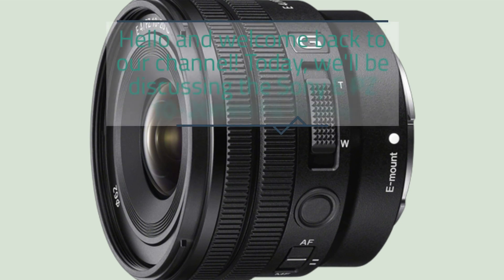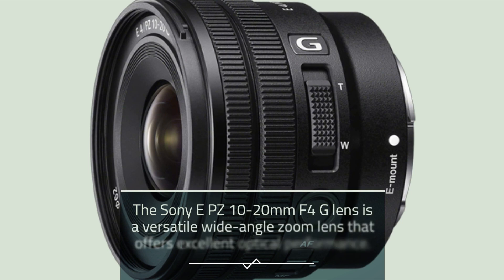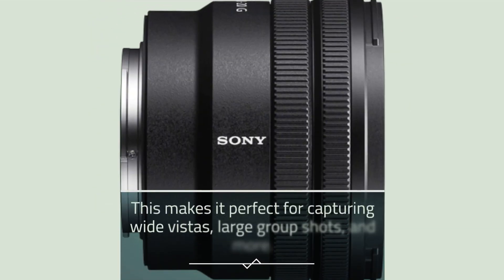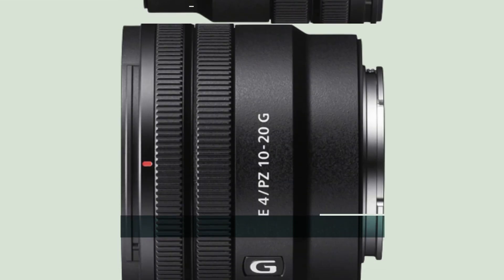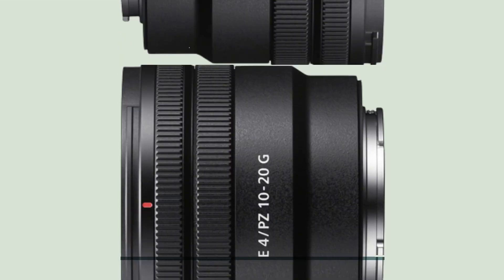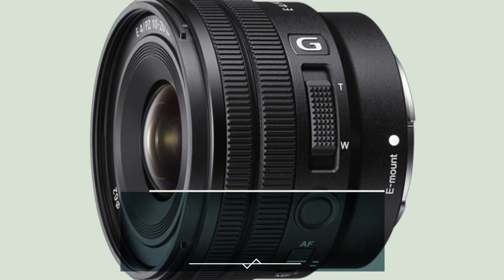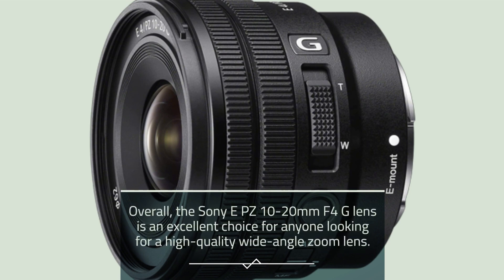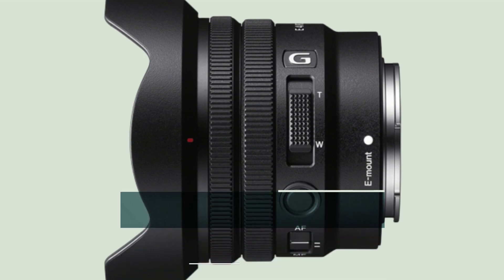Explore New Horizons with the Sony E PZ 10-20mm F4 G Lens: Our Review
Amazon Product Name : Sony E PZ 10-20mm F4 G

In this YouTube video review, we take a look at the Sony E PZ 10-20mm F4 G lens, which is a wide-angle zoom lens designed for Sony E-mount cameras. We explore the lens's build quality, image quality, and overall performance to help you decide whether it's the right lens for your needs. Whether you're a professional photographer or an enthusiast, this lens offers a wide range of creative possibilities for your photography.